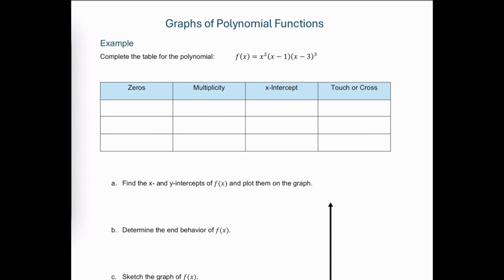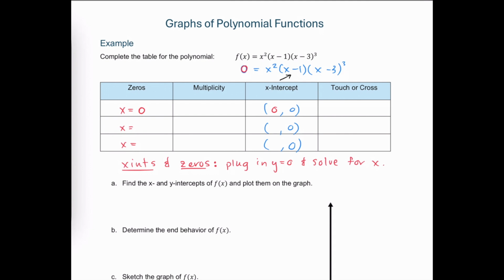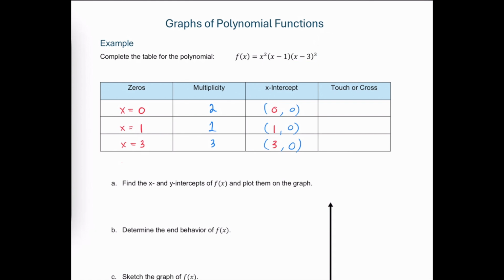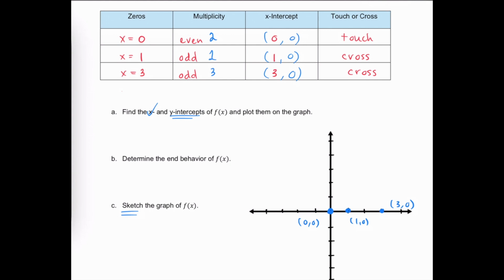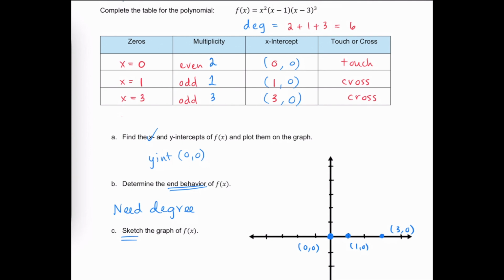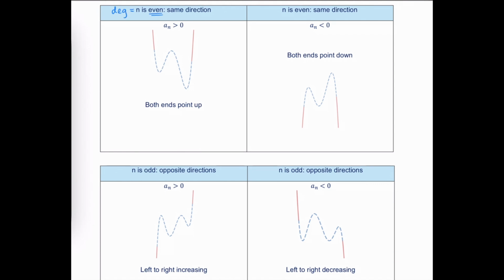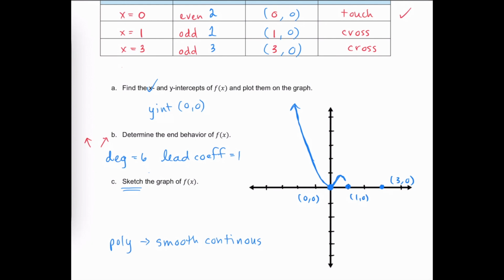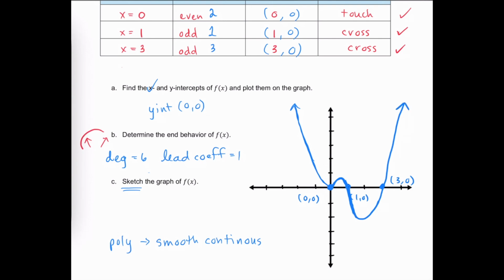Polynomial Functions - Zeros, Multiplicity, Intercepts, Basic Sketch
Given a polynomial function in factored form. Find the zeros, their multiplicity, and the x-intercepts. Then determine if the graph touches or crosses at each x-intercept.